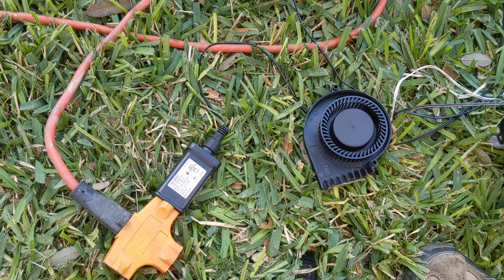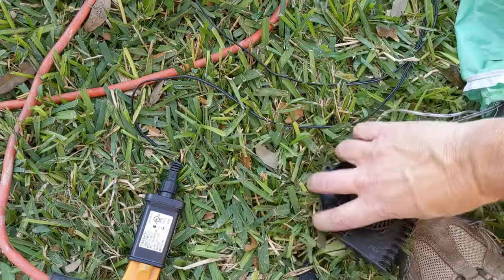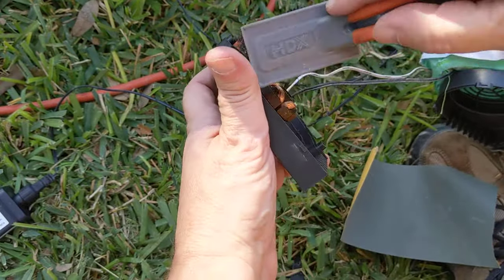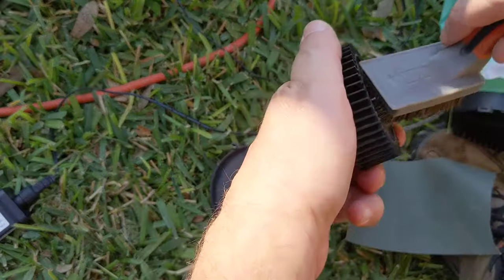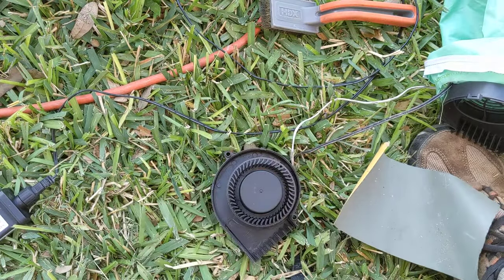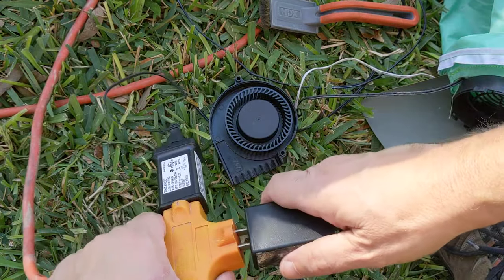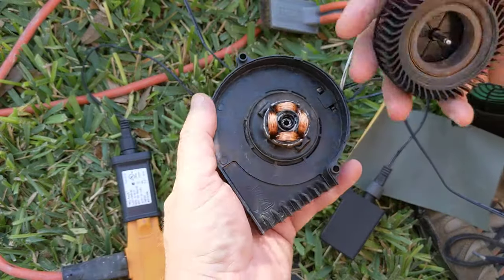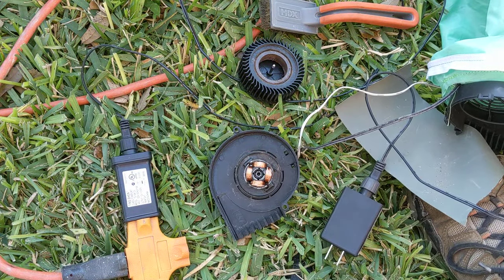Fixing the fan in a blow up Christmas decoration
Taking apart and fixing the fan on an outdoor blow up decoration. It was actually a lot easier than I thought give it a shot!